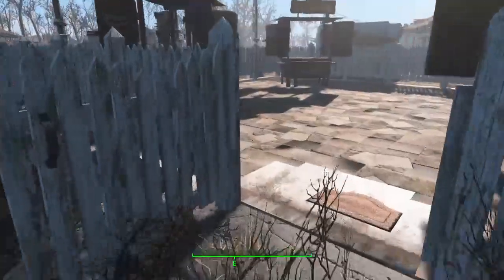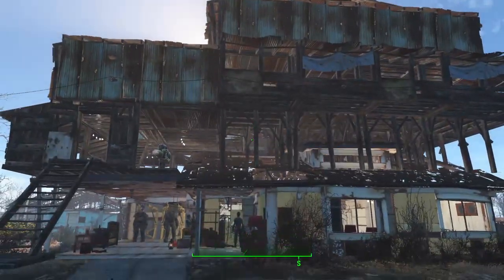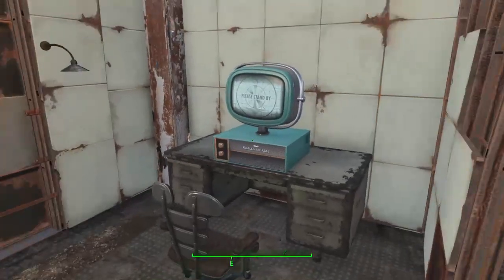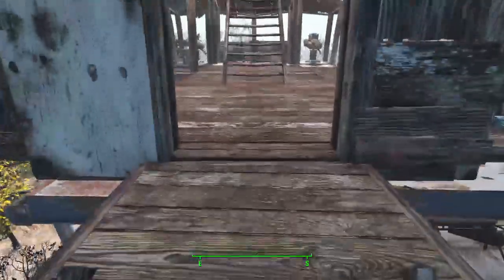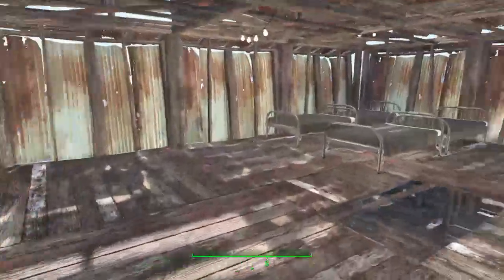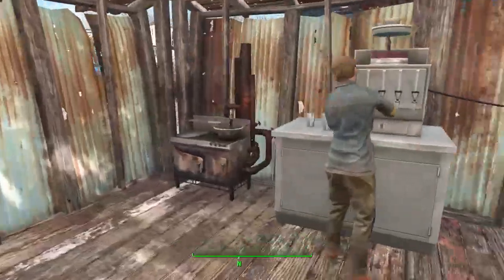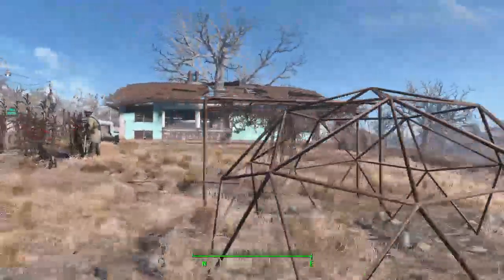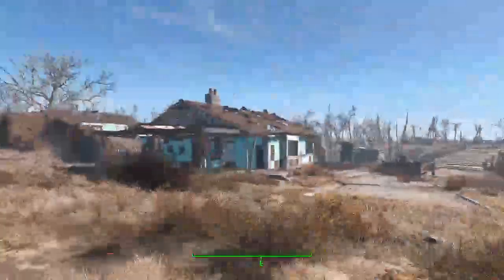Sanctuary Tour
Simply a tour for RP purposes